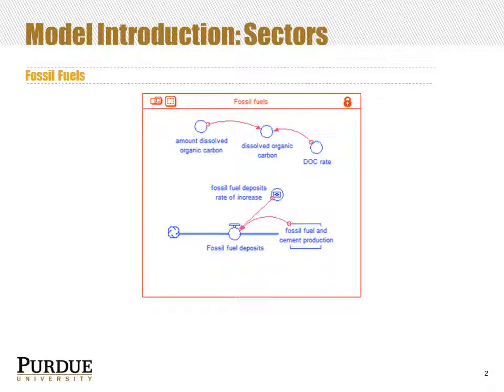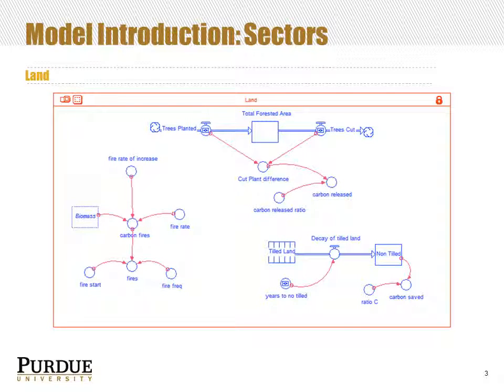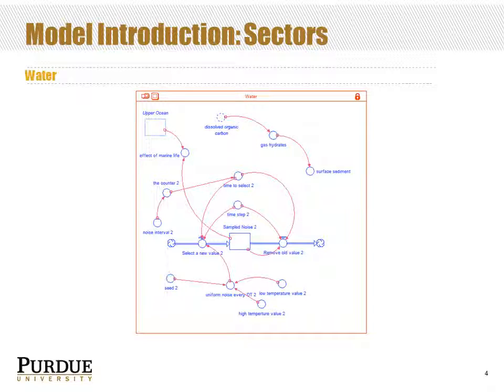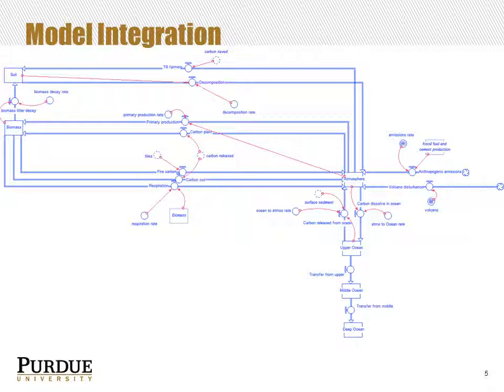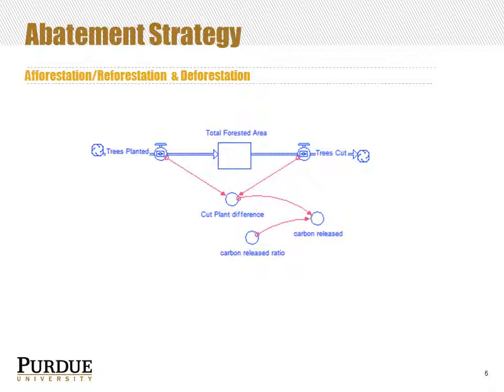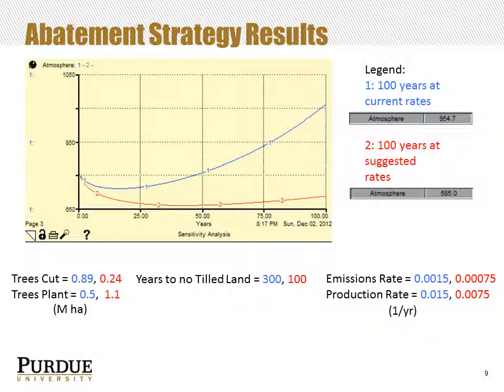Team Carbon Presentation New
EEE 250 Final Project
Purdue University - Fall 2012
Team Carbon